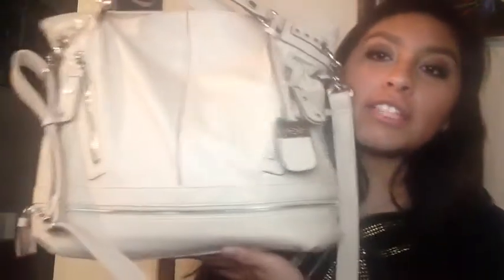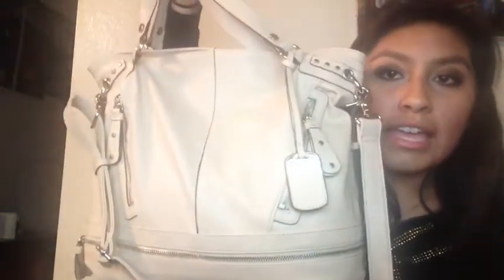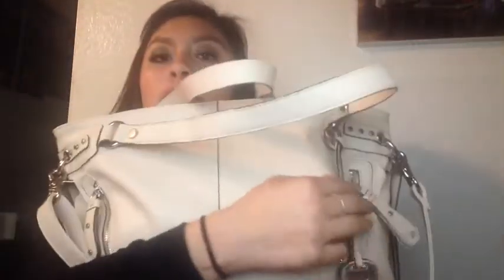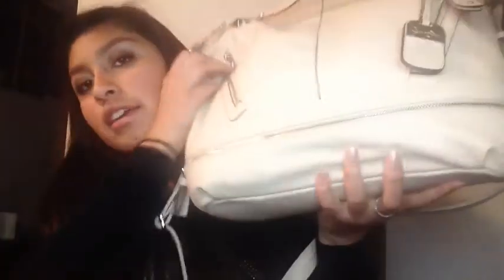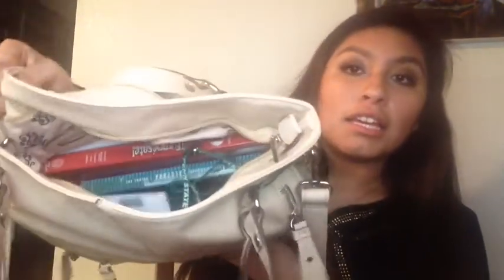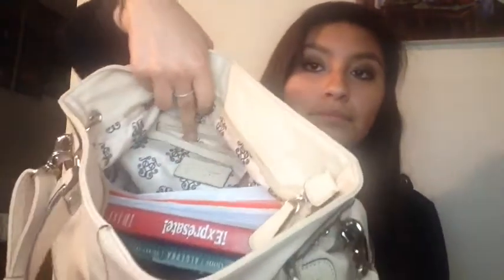♡What's In My School Bag?!♡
This is my first video I hope you enjoyed! Xoxo Ilse ♡